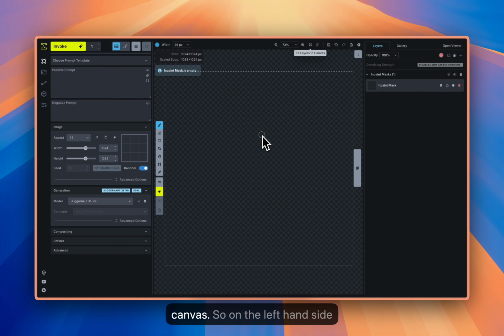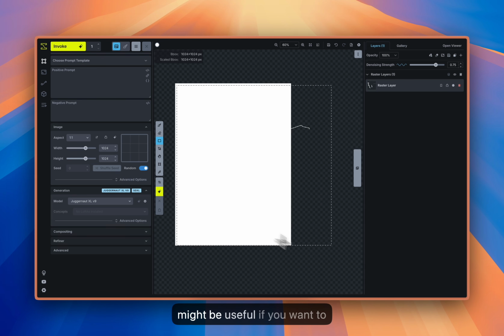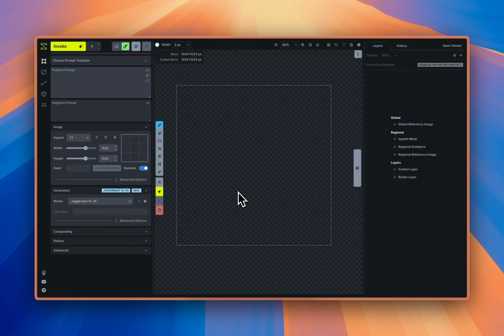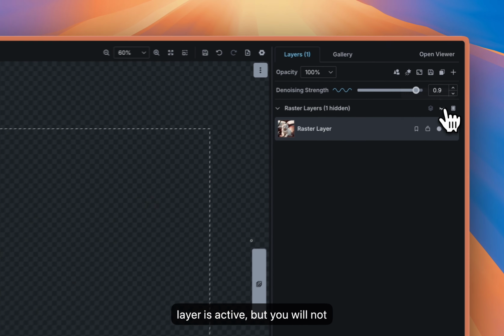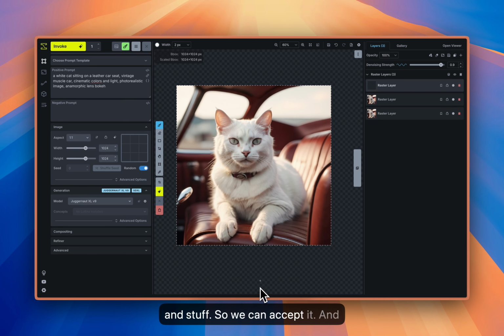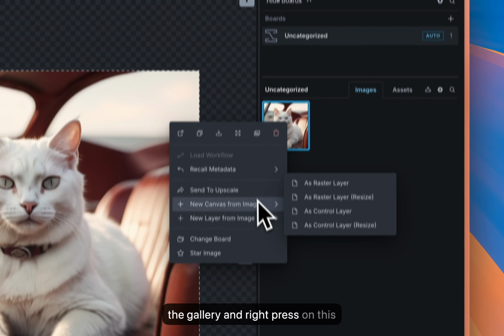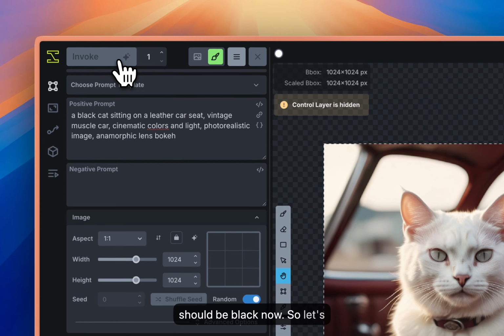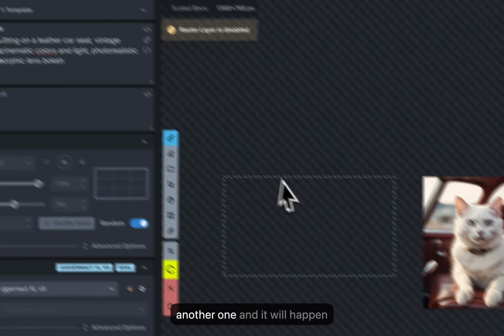Navigating Invoke & Generate Your First Image – AI+D Lab Invoke AI Tutorial